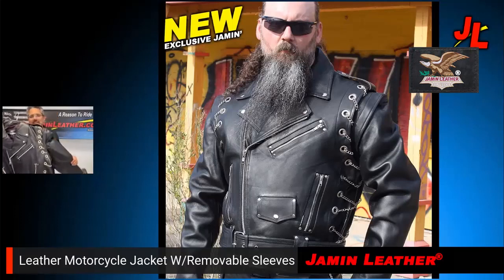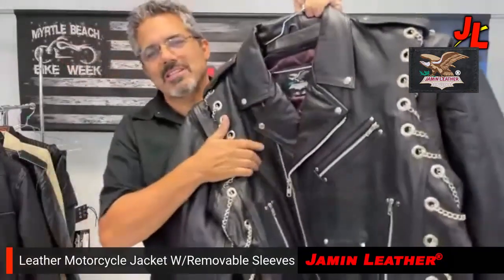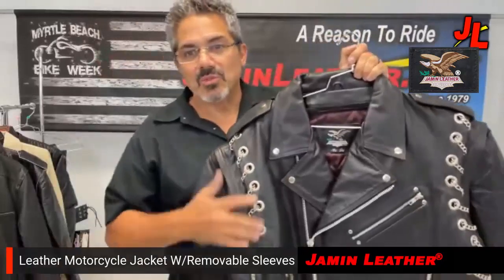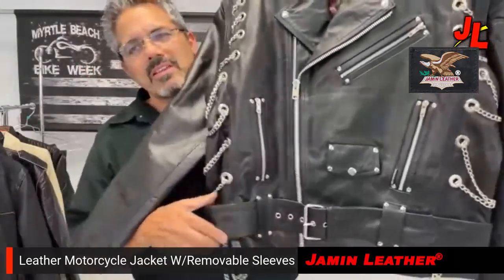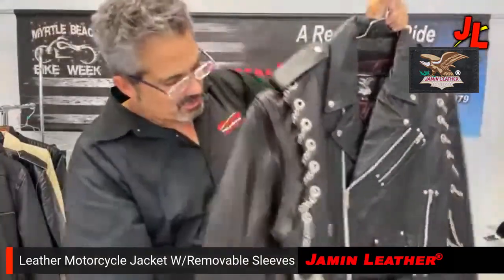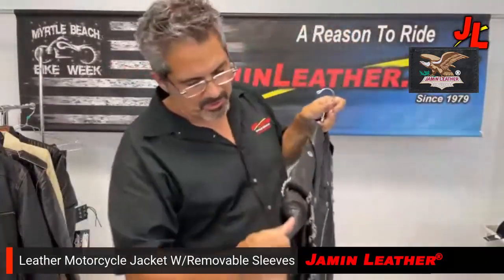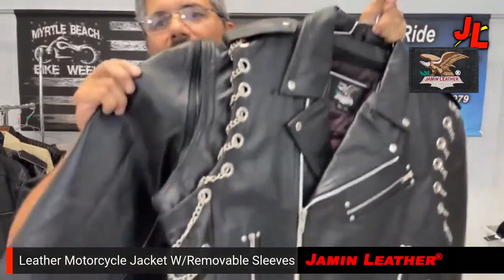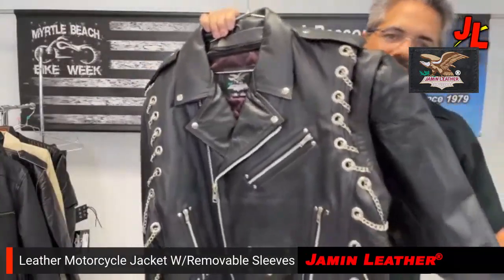M2601ZCC - Leather Motorcycle Jacket W/Chain & Zip Off Sleeves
Here's one heavy metal jacket for you. A men's leather motorcycle jacket laced with chain and lots of chrome. This cool leather biker jacket comes with zip off sleeves and a zip out lining. A heavy buffalo leather jacket/vest with belt is loaded with extra hardware including metal chain, rivets, snaps, zippers and other chrome hardware for that flashy rider, an entertainer or those who just want to be noticed. Other features include snap down collar, shoulder epaulets, 3 front zip pockets, a flap lighter pocket, an inside chest pocket and made of premium soft buffalo leather. A Jamin Leather Exclusive! Sizes: S, M, L, XL, 2X, 3X. +$10 for 2X-3X. [10#]